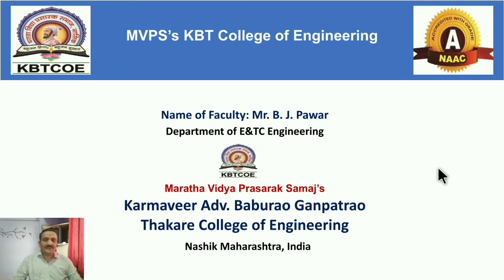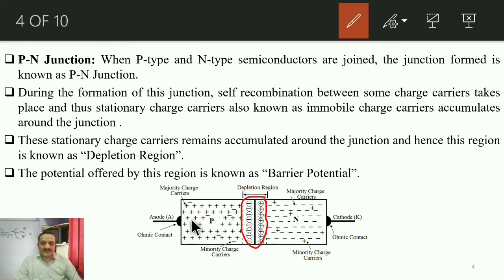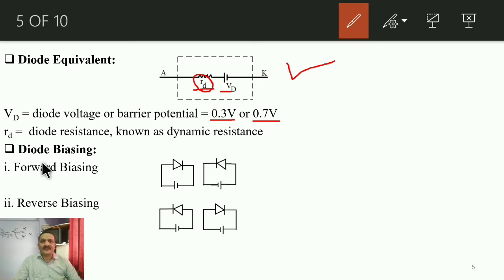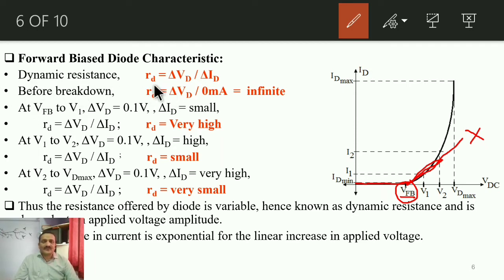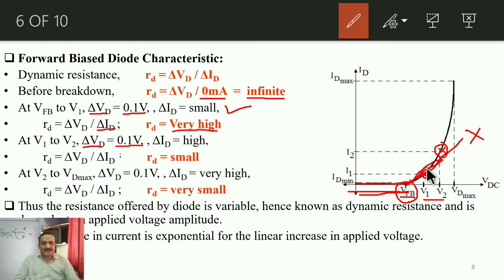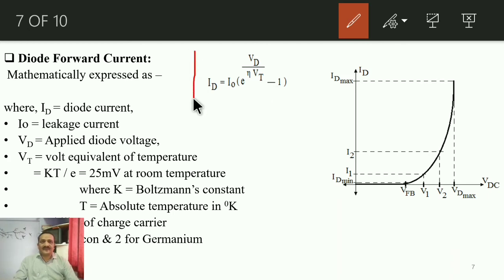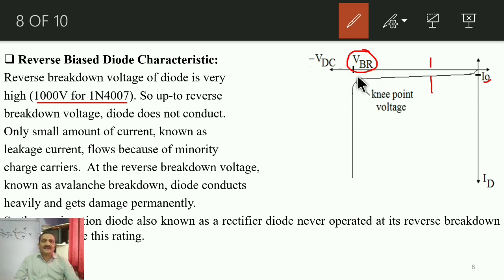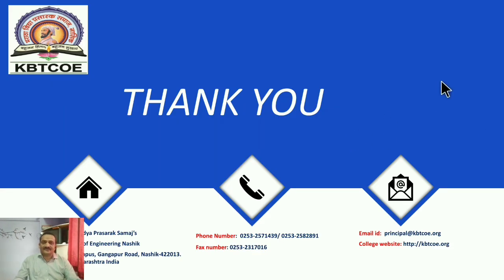P N Junction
P-N Junction basics